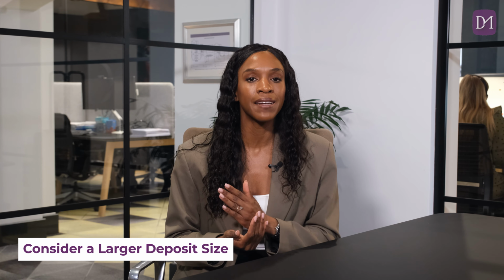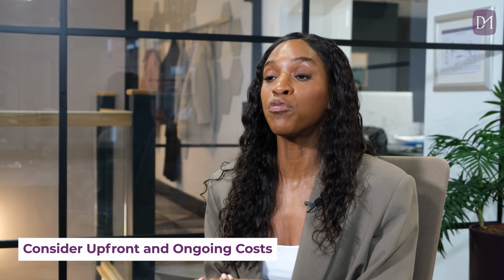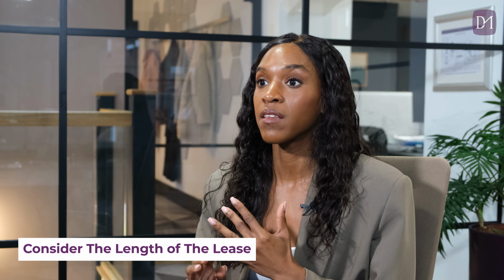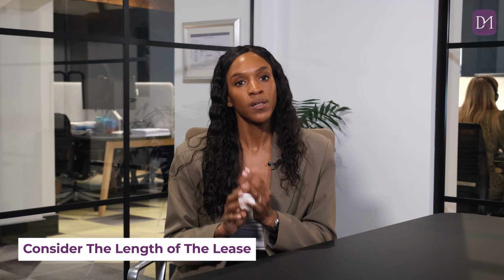Top Tips You Need To Know Before Buying A London Apartment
Thinking of buying an apartment in London? Before you take the plunge, ensure you're armed with the essential tips and tricks to make the most informed decision. In this video, DM Mortgages presents a comprehensive guide tailored specifically for prospective buyers in the bustling London property market. From understanding the nuances of location to navigating the complexities of leaseholds, our expert advice will empower you to make confident choices in your apartment hunt.

If you are thinking of moving home or have decided to move then get in touch - don’t delay, book your online consultation here now – arrange an appointment here via our

Not quite ready? Have some questions?  That’s ok; we know it’s not every day that you get a mortgage or review an existing one.  Get in Touch;

Start your first property purchase, remortgage or home moving journey today. Get in touch with us now to find out how we can make moving home a breeze.

We have access to over 90 banks, building societies and specialists lenders and thousands of products to help you get the best deal.  Once our expert has matched you to your mortgage, they will stay by your side the whole way, keeping you in the loop. It is only when you have found a property and are ready to apply for a mortgage that we charge a fee.  Our typical administration fee is £495 (We charge between £0-£245 for a remortgage). This covers the time involved in dealing with your mortgage application and supporting you through the home buying process from start to finish. This also includes complimentary homebuyers protection insurance, organising any insurances, organising your Will and recommending any professional services such as surveyors, solicitors and conveyancers.

For Will Writing & Trust advice, head to;

W (Detailed Estate Planning Advice)
W (Online, quick, easy and convenient solution to draft your Will)

Wills & Estate planning are referred to a third party. Neither Dunham McCarthy Financial Services Ltd or PRIMIS are responsible for the service received. These services are not regulated by the Financial Conduct Authority and may have limited consumer protection.

Chapters;

00:00 Introduction
01:09 Consider Specialist Lenders
02:28 Consider A Larger Deposit Size
04:08 Consider the Zone of the Property
05:23 About DM Mortgages
06:38 Consider Upfront AND Ongoing Costs
07:50 Consider Lease Length
09:03 Summary

Dunham McCarthy Financial Services Ltd is an appointed representative of Primis Mortgage Network, a trading name of First Complete Limited which is authorised and regulated by the Financial Conduct Authority.